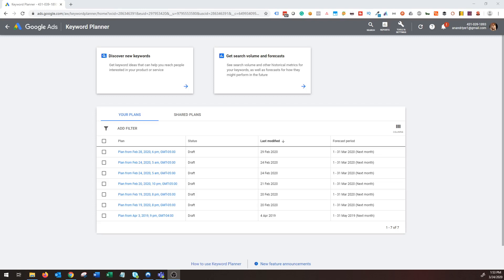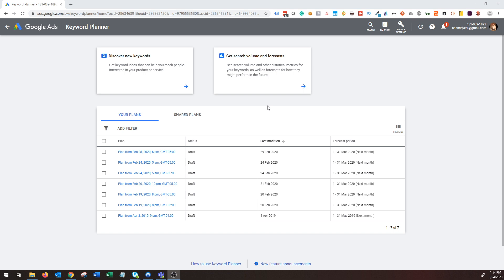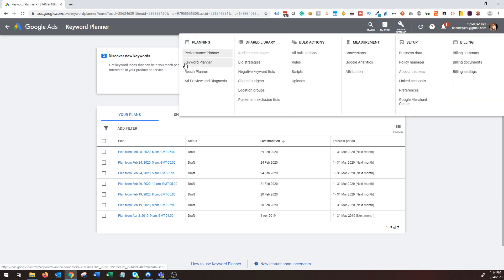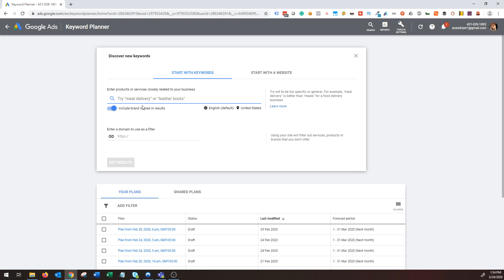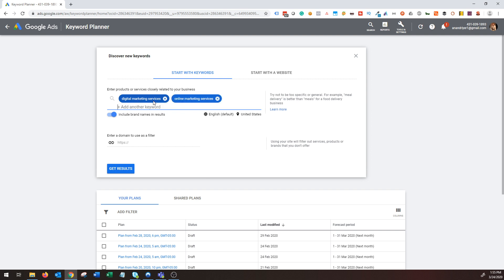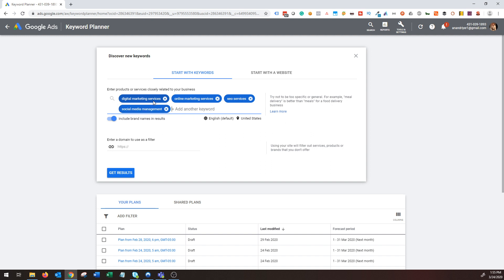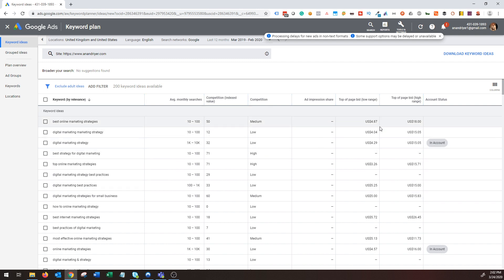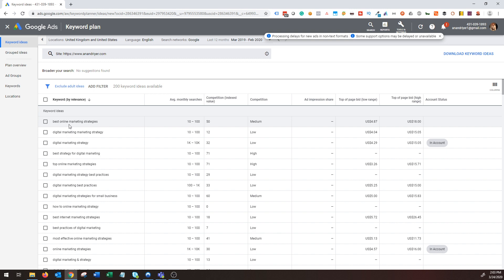Google Ads Keyword Planner Tutorial - How To Use Google Keyword Planner Tool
Google ads keyword planner is a fantastic keyword research tool to understand what people are actually searching for and optimize your PPC campaign, content, and much more.

This video tutorial covers all aspects of the Google keyword planner tool, how to use the tool to find keywords, get search volume, and forecasts.

By using the Google keyword planner tool you can understand the exact search volume, know the estimated impressions, get new keyword ideas, know your competitor's keywords, find FAQ/people also asked questions, see keyword volumes for local areas and more.